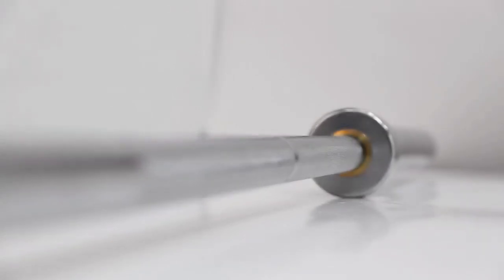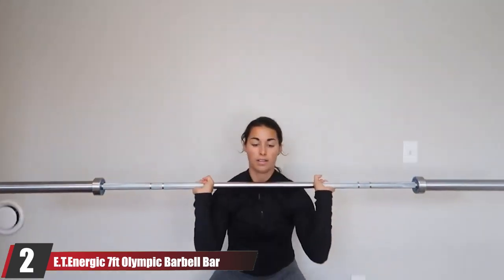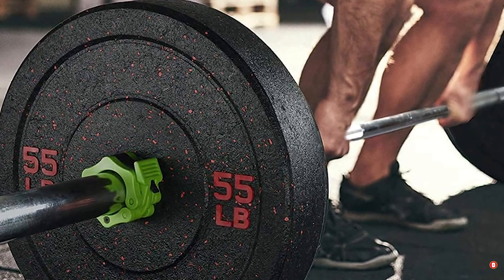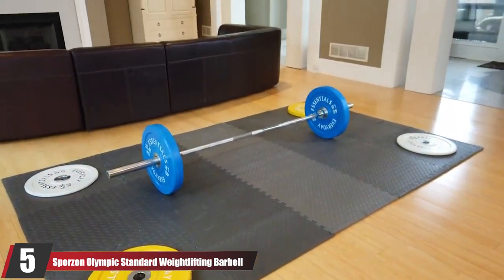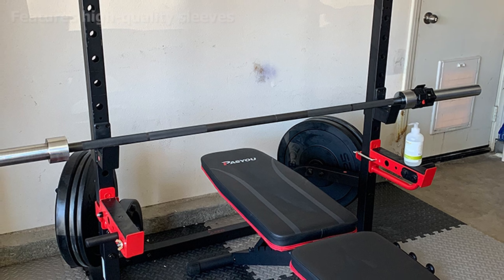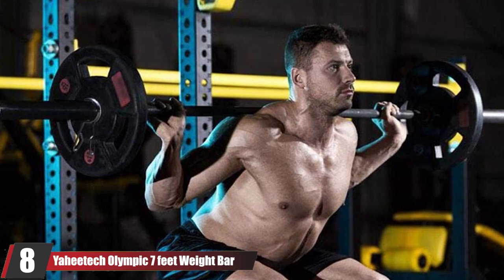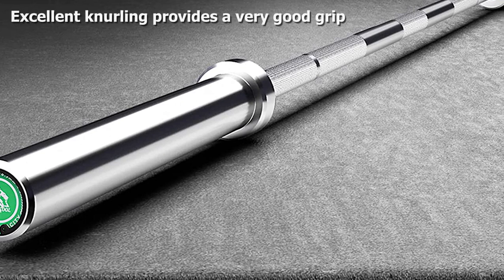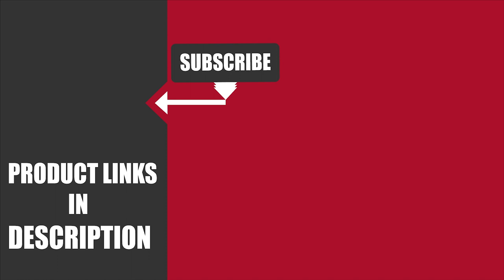Top 10 Crossfit Barbell in 2024 (Buying Guide)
Links to the Best Crossfit Barbell  we listed in today's Crossfit Barbell Review video & Buying Guide:

Top 10 Crossfit Barbell List :

1 . Synergee Regional Olympic 20kg Barbell
2 . E.T.Energic 7ft Olympic Barbell Bar
3 . PAPABABE Olympic Bar 7-Foot Solid Chrome Barbell
4 . Archon Olympic Barbell
5 . Sporzon Olympic Standard Weightlifting Barbell
6 . CAP 7-Foot Olympic Barbell
7 . E.T. Energetic Olympic Barbell
8 .  Yaheetech Olympic 7 feet Weight Bar
9 . LIONSCOOL 7-Foot Olympic Bar
10 . Synergee Games 15kg and 20kg Colored Cerakote Barbells

One thing you should never forget is health is wealth. Hence, in this video, we have gathered the Best Crossfit Barbell that ensures you always remain fit. After extensive research, considering all types of consumers, we made this list based on our personal opinions and ranked them based on their quality, durability, brand reputation, and other important features. So, you can get the best Crossfit Barbell  without any hesitation.